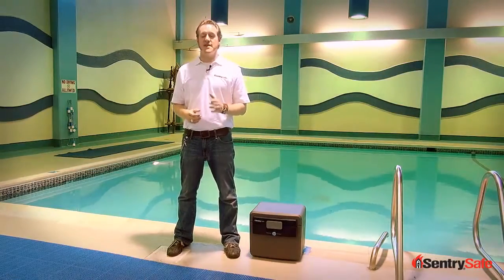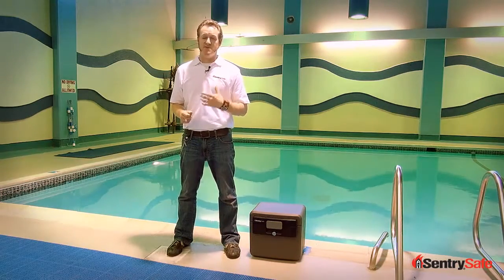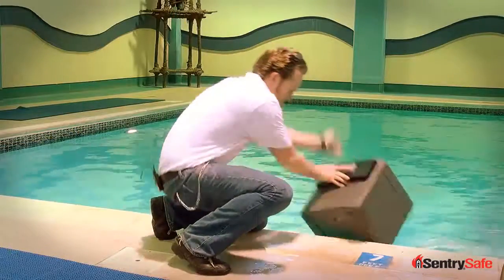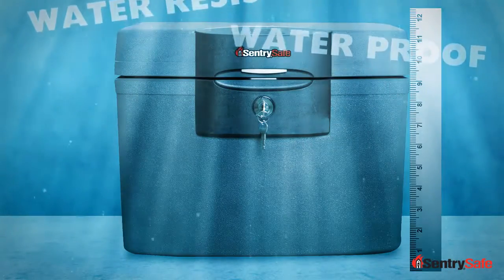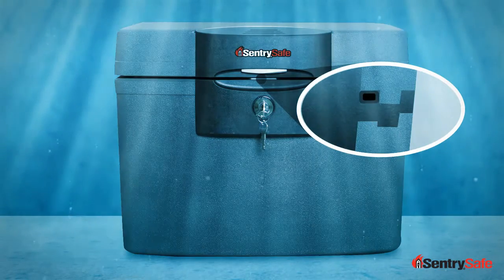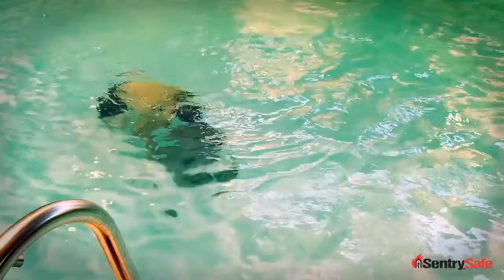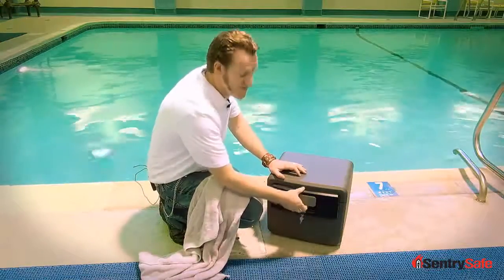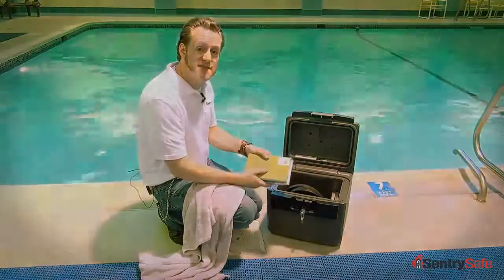SentrySafe - Water & Fireproof chest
With ETL Verified water protection and UL Classified fire protection, water & fireproof chest from SentrySafe is ideal for storage of important documents, certificates, passports and photos. This chest is also ETL Verified to protect your digital media items and is equipped with a carrying handle for easy transportation.